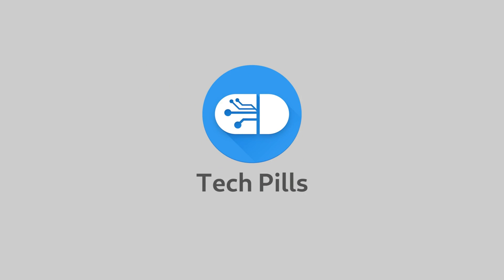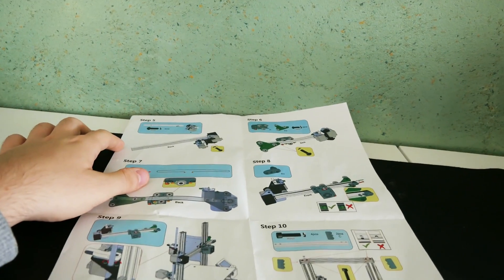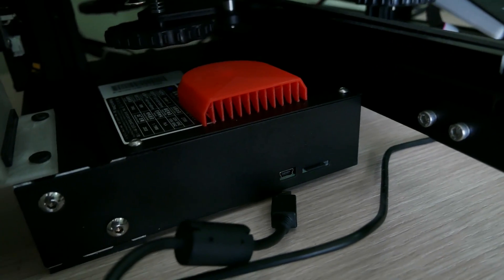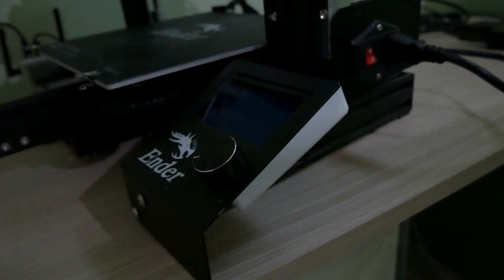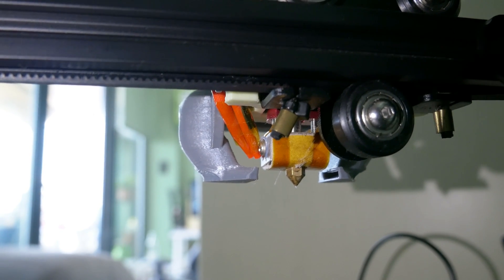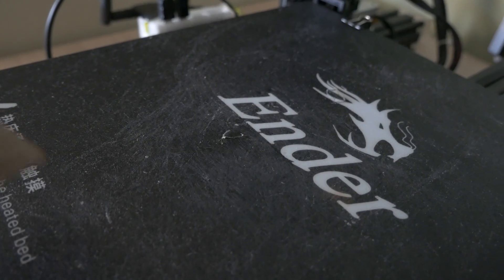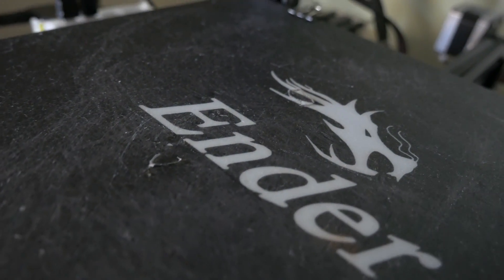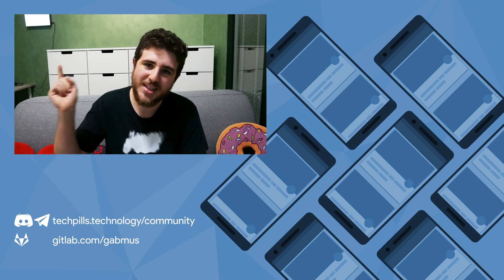Creality Ender 3: A beginner's review | My experience with 3D printing